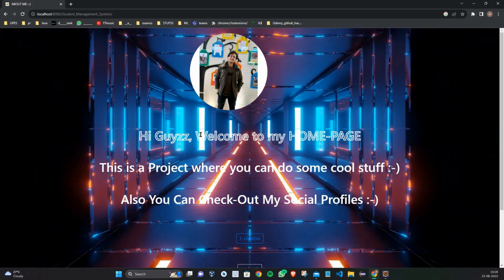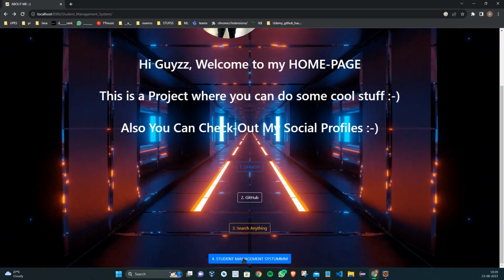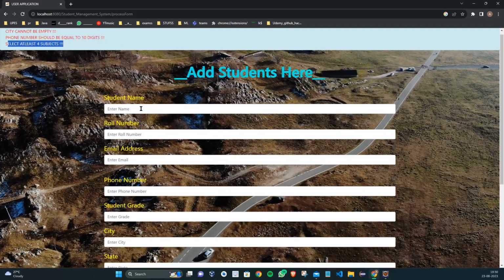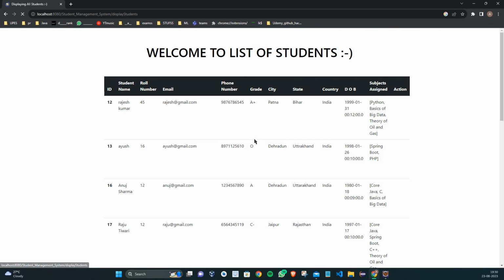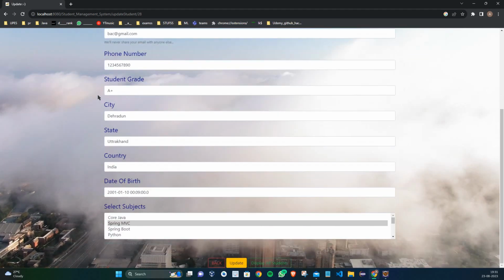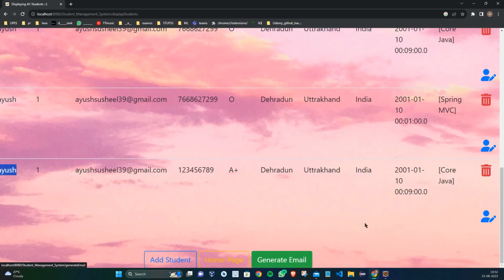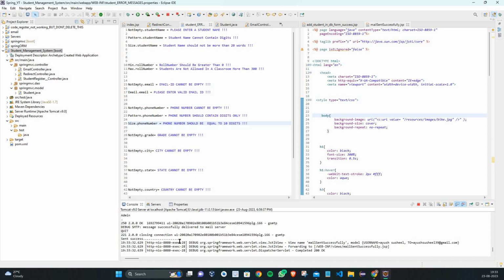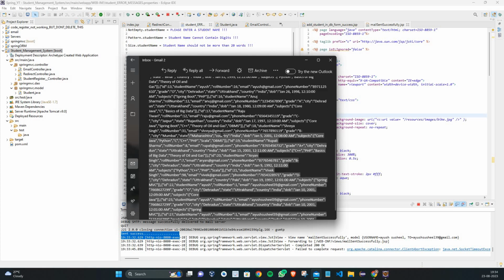Task-3 "DEVELOP A STUDENT MANAGEMENT SYSTEM" (used SpringMVC,Hibernate,Jsp,Css,MySQL Workbench)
Create a Student class to represent individual students. Include attributes such as name, roll number, grade, and any other relevant details.
*Implement a StudentManagementSystem class to manage the collection of students.
*Include methods to add a student, remove a student, search for a student, and display all students.
*Implement methods to read and write student data to a storage medium, such as a file or a database.
*Allow users to interact with the Student Management System by providing options such as
*adding a new student, editing an existing student's information, searching for a student, displaying all students, and exiting the application.
*Implement input validation to ensure that required fields are not left empty and that the student data is in the correct format
*All the requirements I have done successfully in my spring mvc web-app, which I have done this using the Spring MVC framework and Spring ORM (HIBERNATE) , for the frontend I used JSP,CSS
and for the Database part I used MySQL Workbench...
*The user can perform all the basic CRUD opeations
*The form validations have also been taken care of means if I'm not entering the student name then the error is shown as:- THE NAME CANNOT BE EMPTY for all the fields like name,age,rollnumber,
dob,phoneNumber,subjects etc for all the fields I have created the form Validations!!
*Also I used the concept of Java Mail Sender in which the admin of the website have to simply provide 2 details 1:-USERNAME, 2:-USER EMAIL-ID.
*Simply click on the [send-email] button then a email is sent to that partiular user which comprises of all the details of the students that have been added so far  : - )